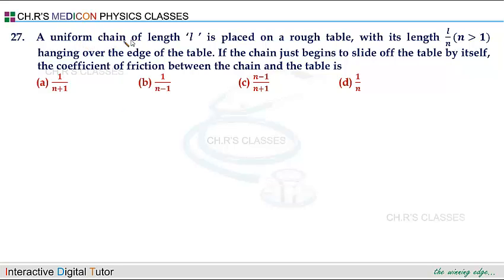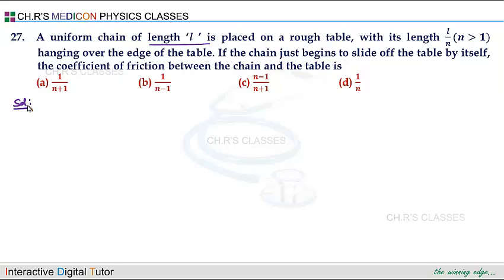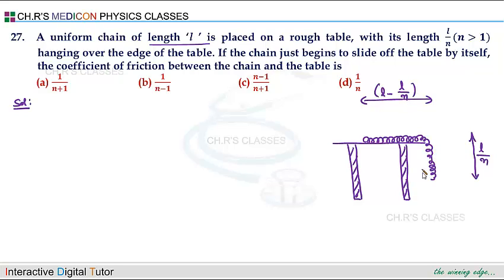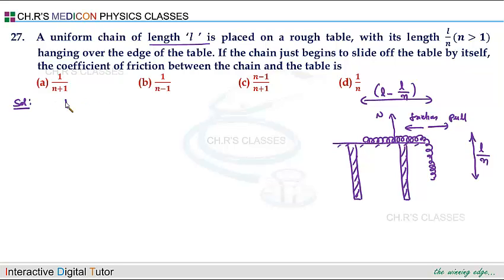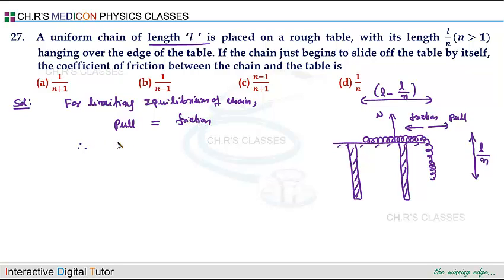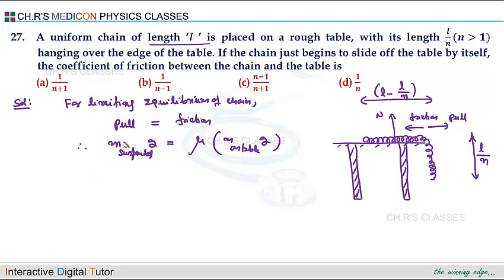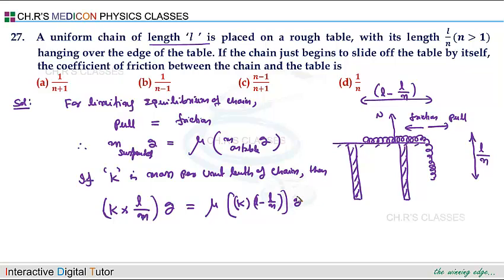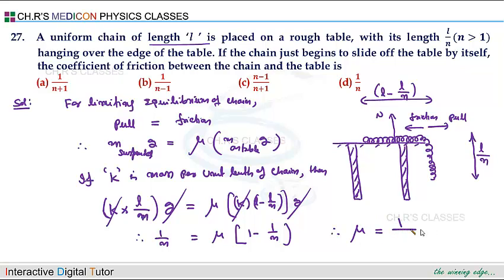Medicon Physics Classes : LAWS OF MOTION & FRICTION : Part 3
Physics classes for  +2 level Medical Entrances : LAWS OF MOTION & FRICTION